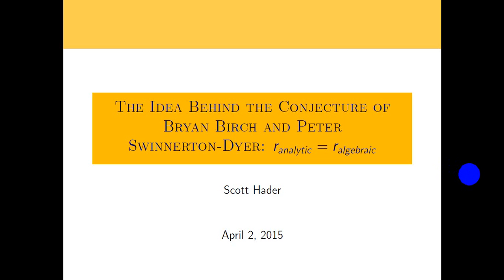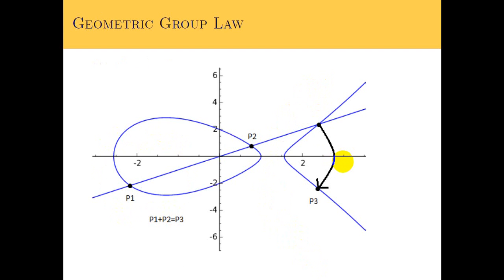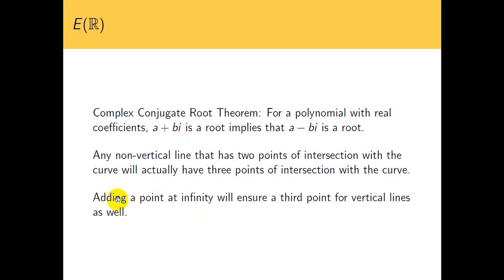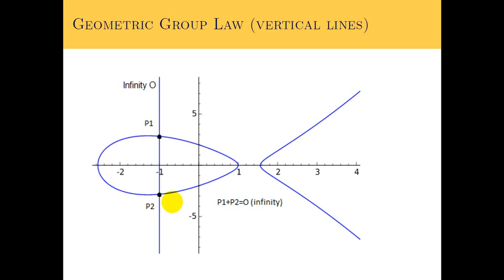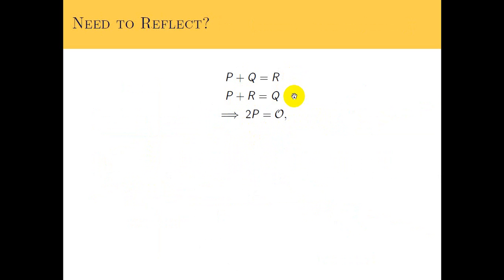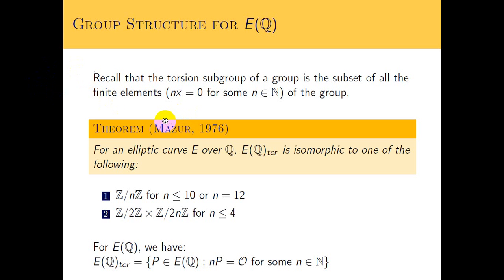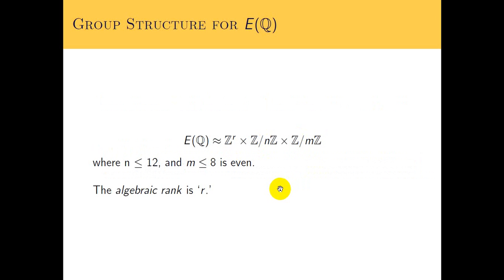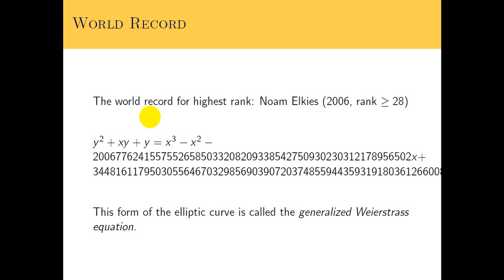The Birch and Swinnerton-Dyer Conjecture Part 1/3: Elliptic Curves and the Algebraic Rank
In this video, I explain the basics of elliptic curves, and explain the meaning of the algebraic rank.